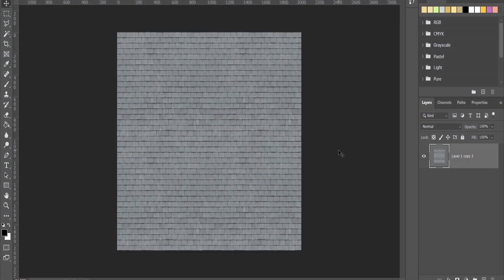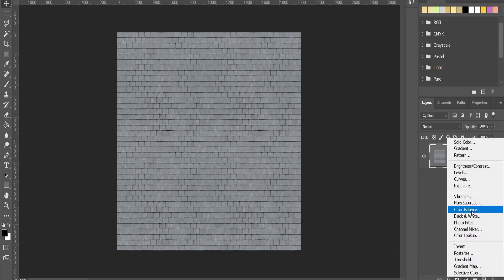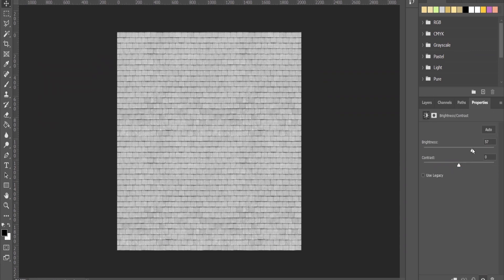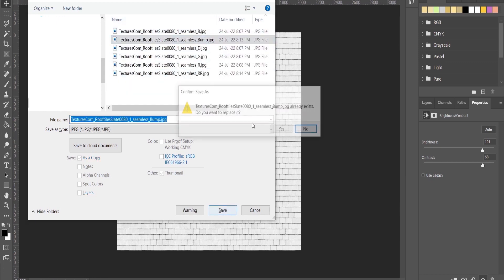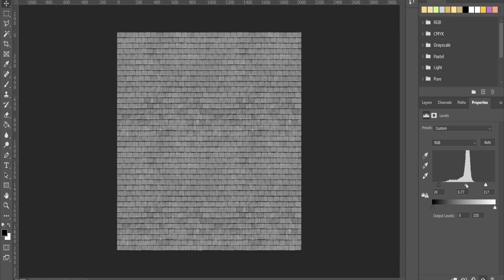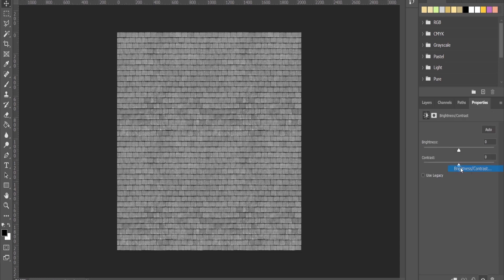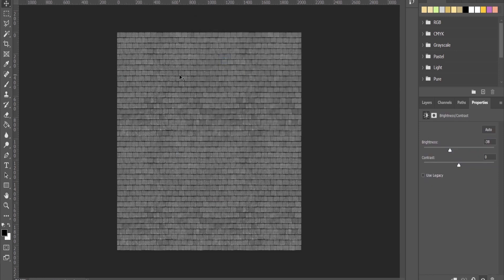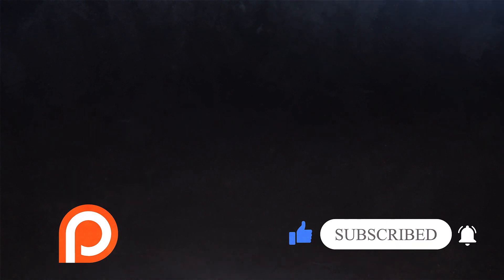🐌 BUMP & REFLECTION Map From Diffuse - How To Make Photoshop - Easy Tip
🔥🔥 Check out how to create important maps - bump & reflection form diffuse or base color map. Adding bump & reflection to your materials will make them look more realistic!

⏱️ Timestamps:
00:00 - Intro
00:04 - Thank you to our Patrons :)
00:10 - Create a Bump map
01:07 - Create a Reflection map
01:55 - Outro & Likes